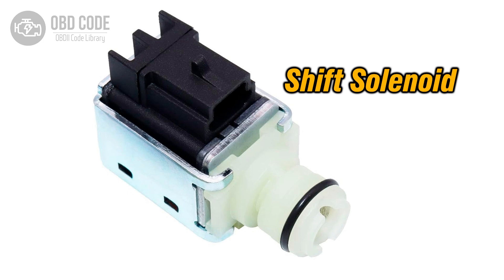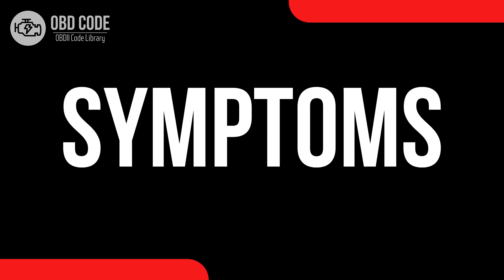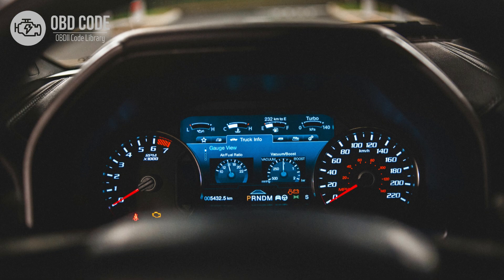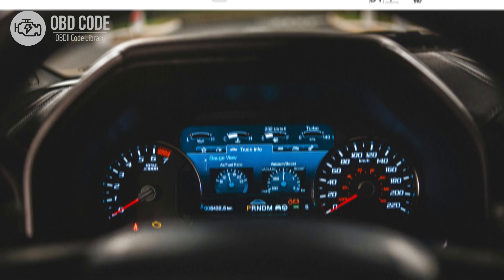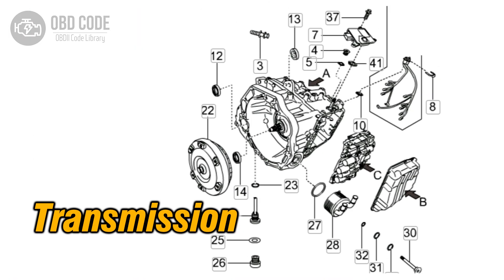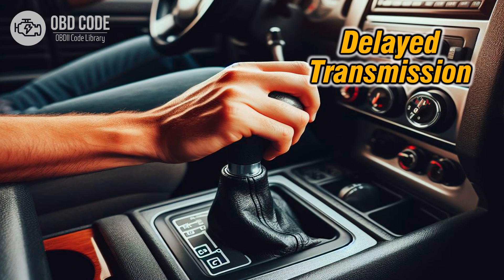P0750 Shift Solenoid A Malfunction 🟢 Trouble Code Symptoms Causes Solutions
P0750 Shift Solenoid A Malfunction